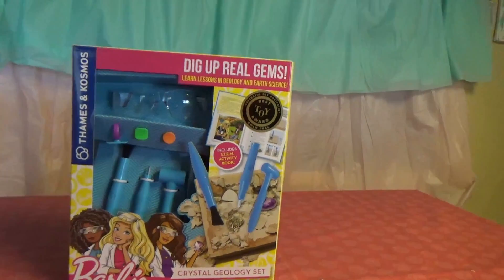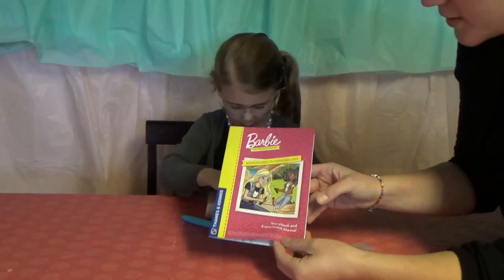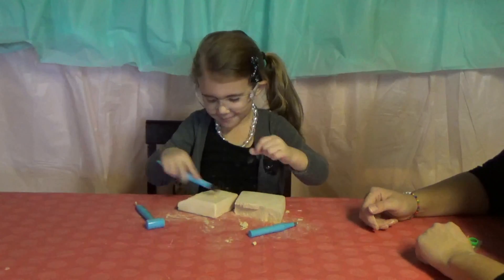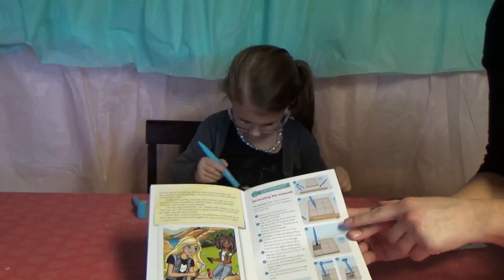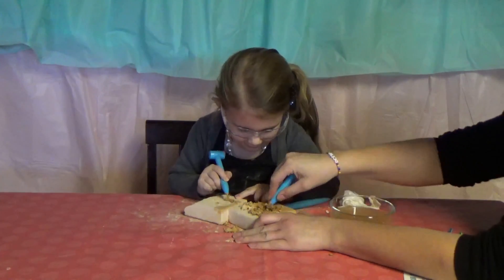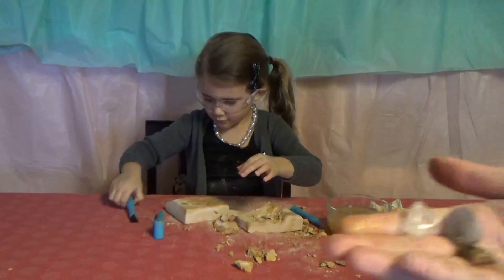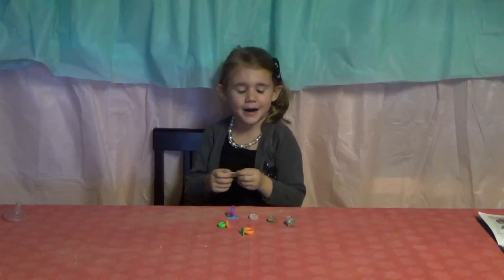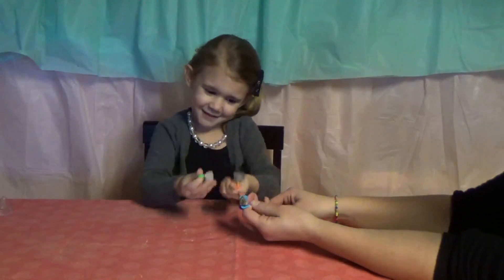Barbie Crystal Geology Science Kit - SUPER FUN!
Thames & Kosmos Barbie Crystal Geology Science Kit

Welcome to Aria's Toy Review, here we love playing with all kinds of fun kids toys. We love blind bags including Shopkins, FurReal, Disney, My Little Pony MLP, Orbeez, Lego & just about everything else.  It doesn't matter if its classified as a boys or girls toy.  We also love surprise eggs & mystery toys. You will find us opening ,unboxing toys, playsets and all sorts of toys.

Most importantly though we love to play and do all kinds of arts & crafts.

We love doing toy reviews for you and want to help you if are not sure if you should buy or not.

Leave a comment while you are here, we would love to hear from our fans. Share your thoughts and lets us know what toys you might be interested in seeing next.

C418 - Minecraft Soundtrack - Minecraft

C418 - Living Mice - Minecraft Volume Alpha

C418 - Haggstrom - Minecraft Volume Alpha

Fez - Original Game Soundtrack - Adventure